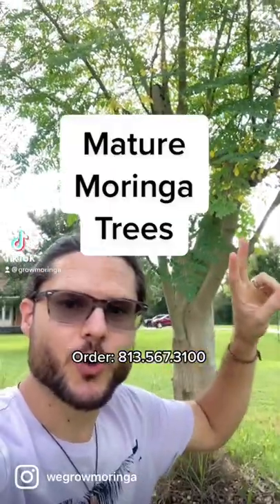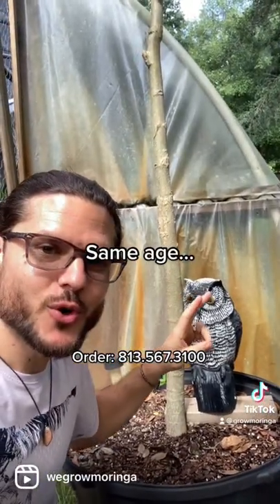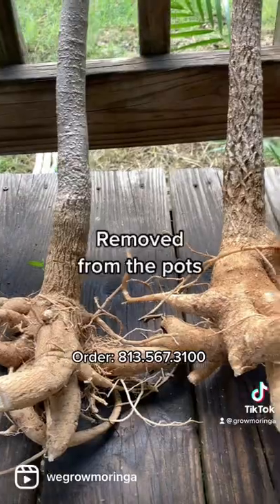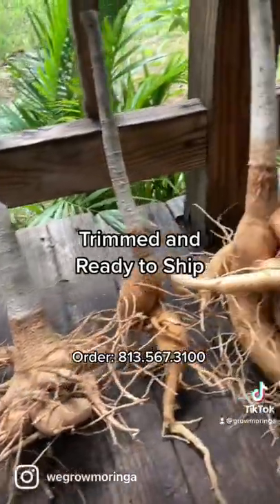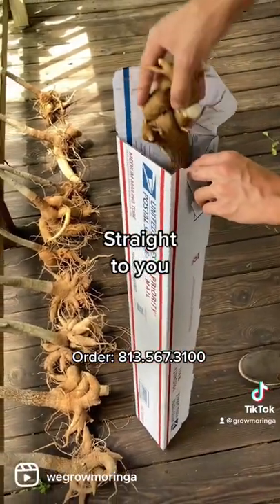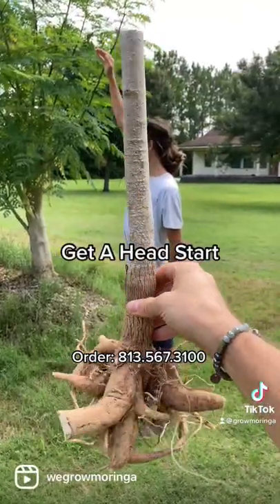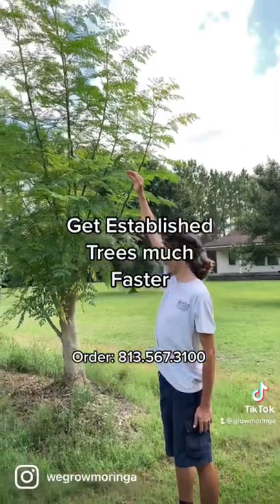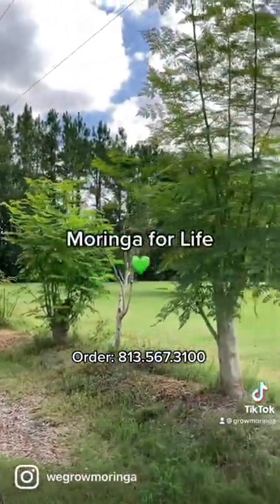Shipping Large Moringa Trees in The Mail